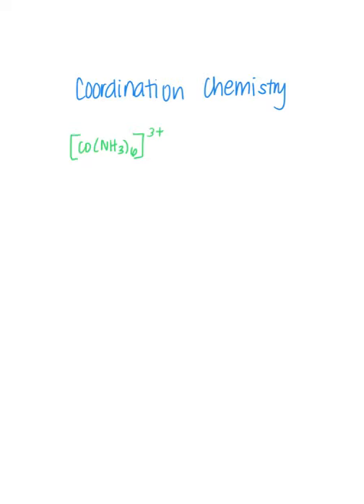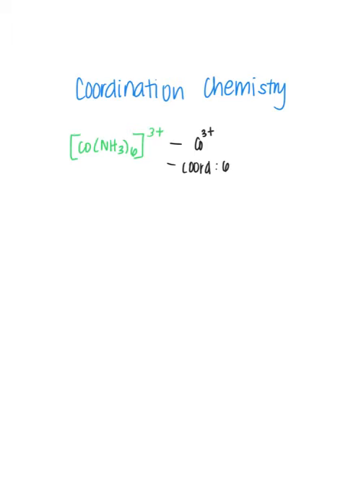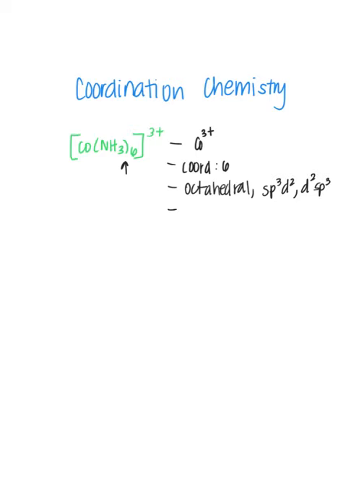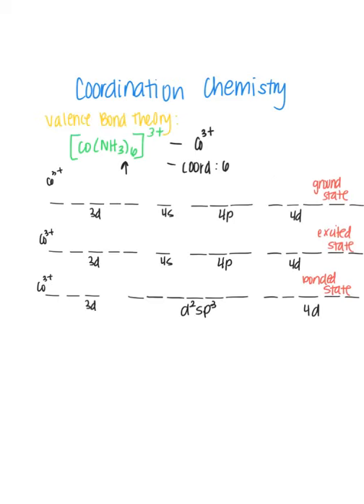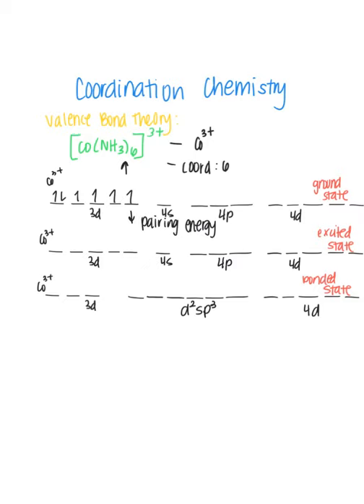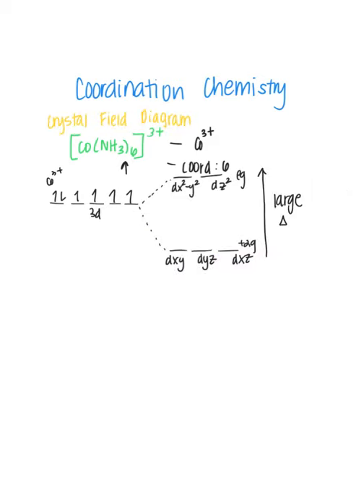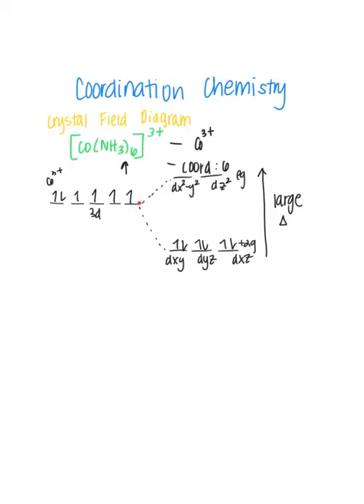Coordination Chemistry VBT and Crystal Field Diagram for [Co(NH3)6]3+